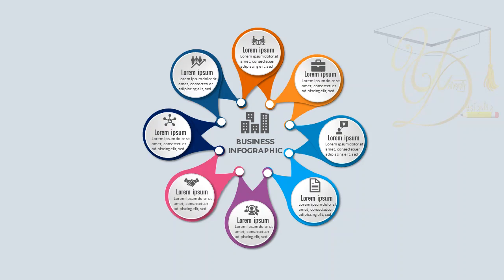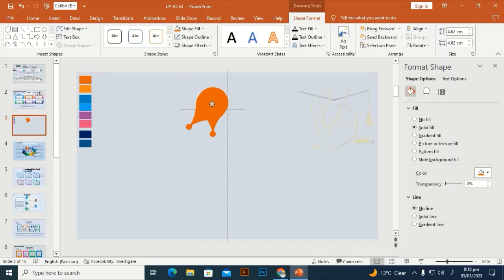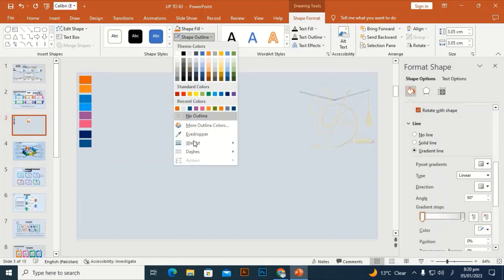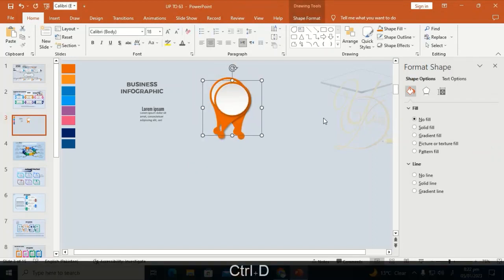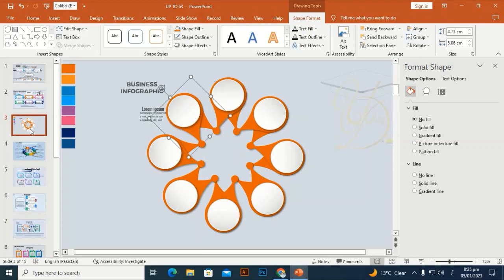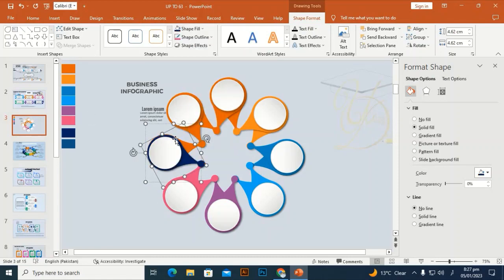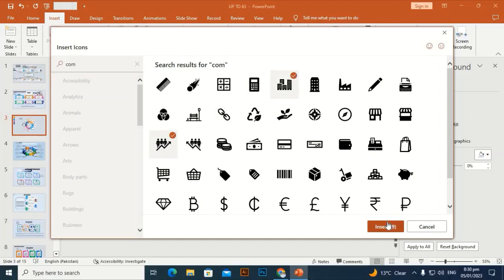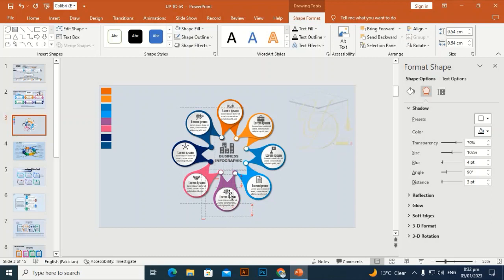8 steps infographic slide in PowerPoint tutorial no 71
8 steps infographic slide in PowerPoint  tutorial no 71

in this tutorial, you can learn how to design this 8 steps infographic in PowerPoint.

searchable terms:

1* PowerPoint Infographics
2* Creative PowerPoint templates
3* Business PowerPoint Slides
4* Corporate PowerPoint Slides
5* PowerPoint diagrams
6* Professional PowerPoint designs
7* PowerPoint infographics design
8* Popular PowerPoint slides
9* PowerPoint presentation slides
10* design an infographic